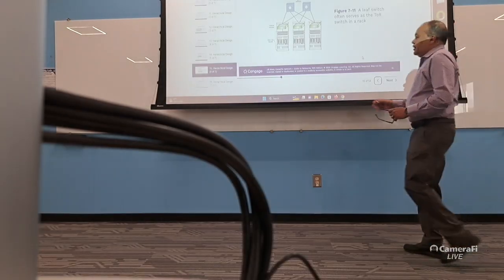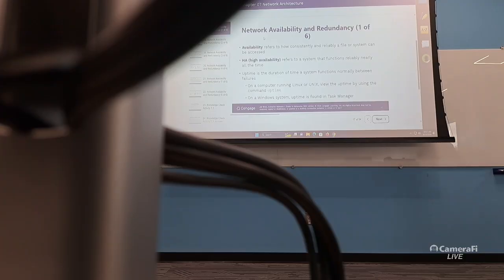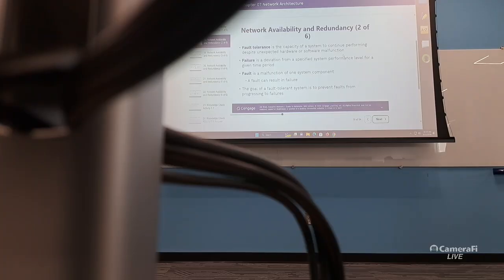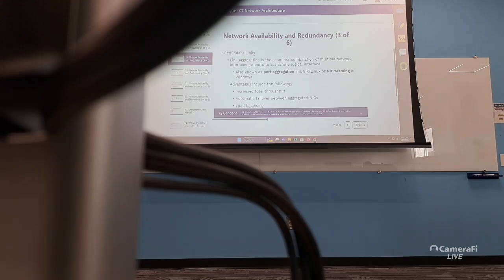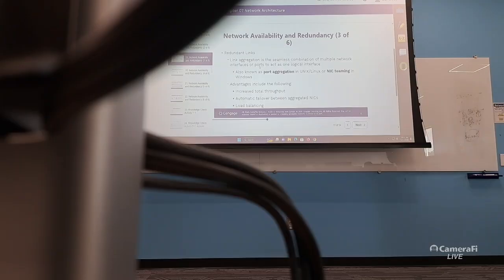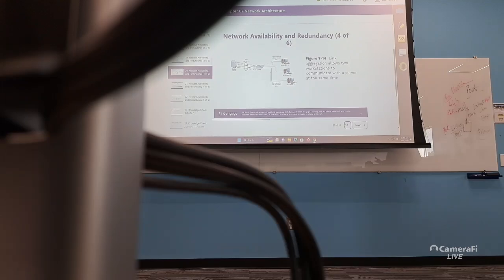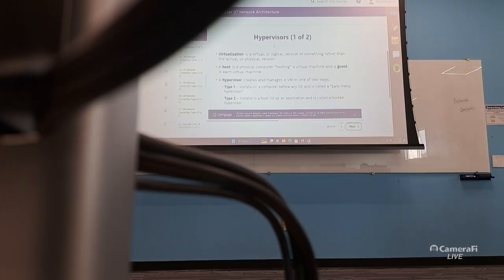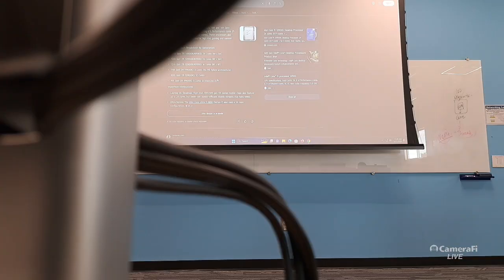Mr sandeep Mittal computer class on second part network architecture part 1